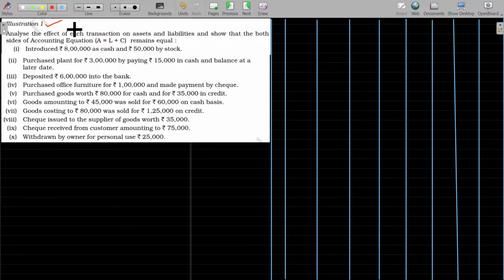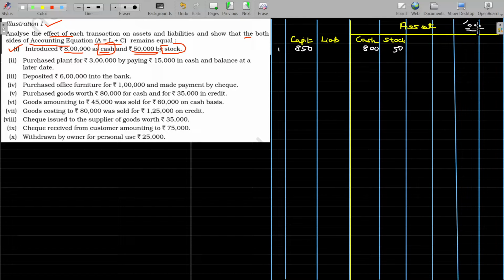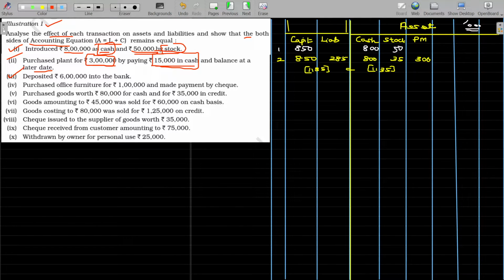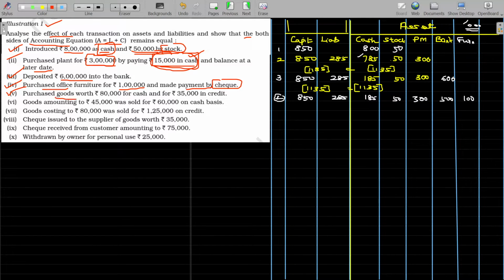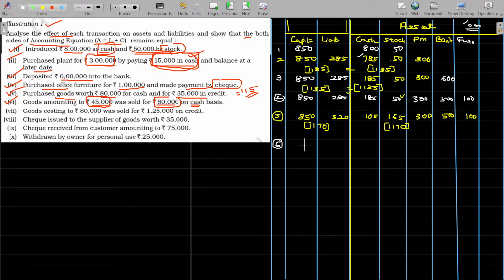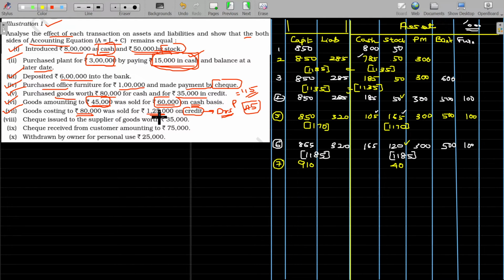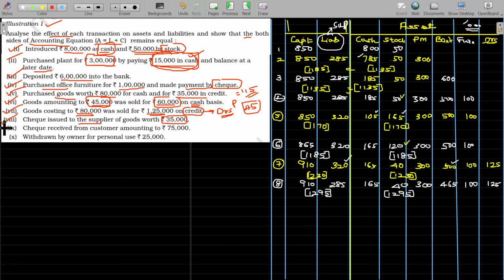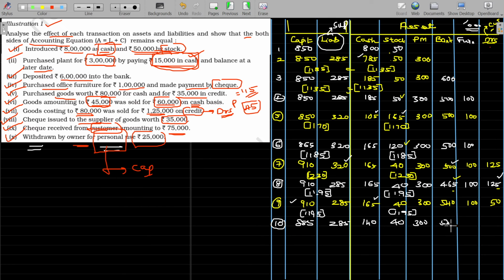CBSE +1 Accounts 03.04 Recording of Transaction I - Illustration 1